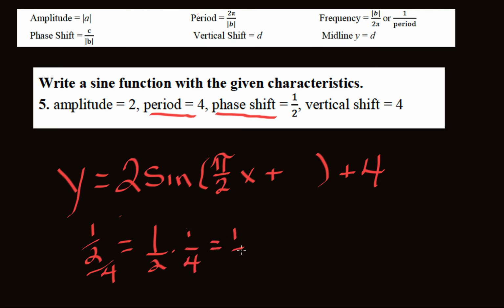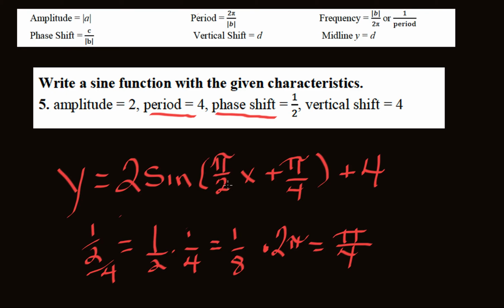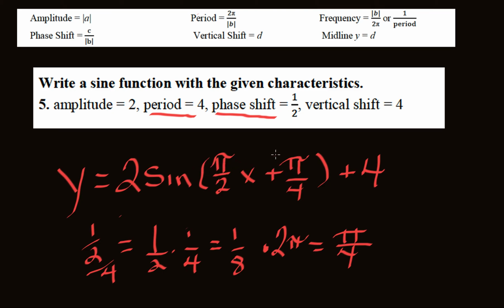Sine and Cosine Functions problem 2